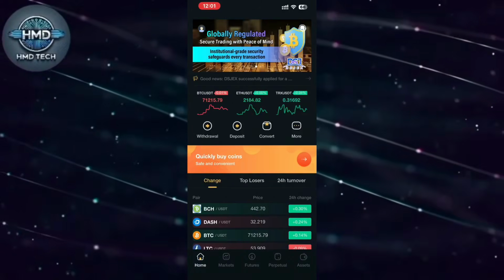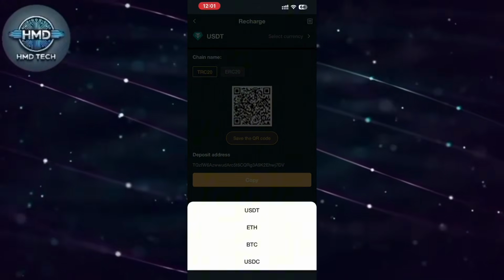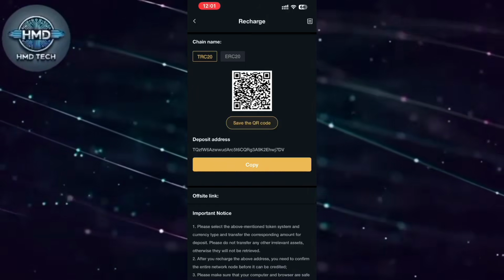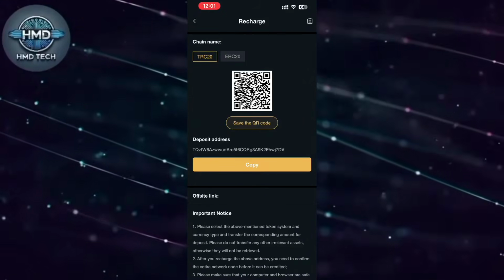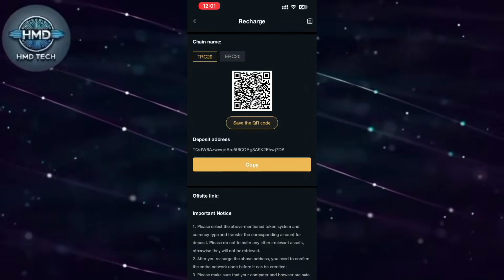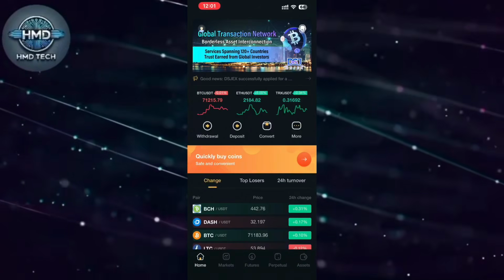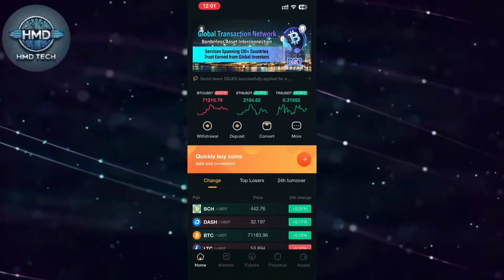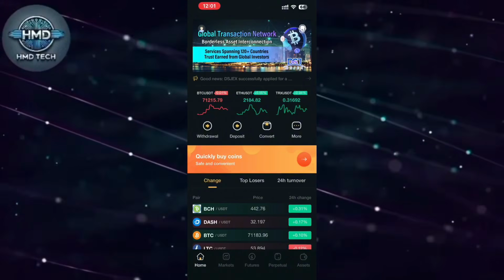How to Deposit Funds in DSJ Exchange (Step-by-Step Guide 2026)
Learn how to deposit funds into your DSJ Exchange account quickly and securely in this step-by-step tutorial. In this video, I’ll show you how to generate your deposit address, choose the correct network, and transfer crypto from your wallet or another exchange. This beginner-friendly guide also covers common mistakes to avoid so your funds arrive safely without delays or extra fees.